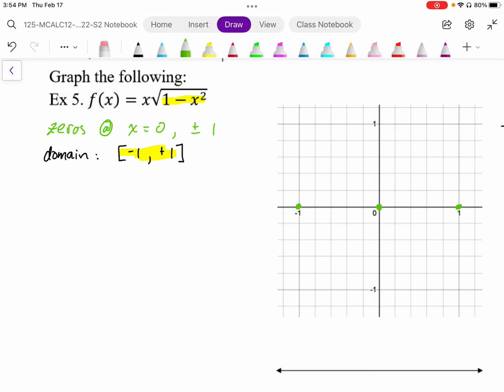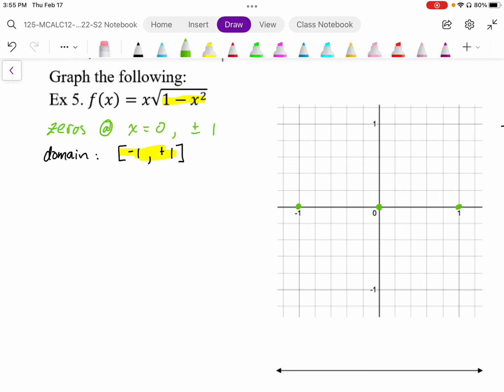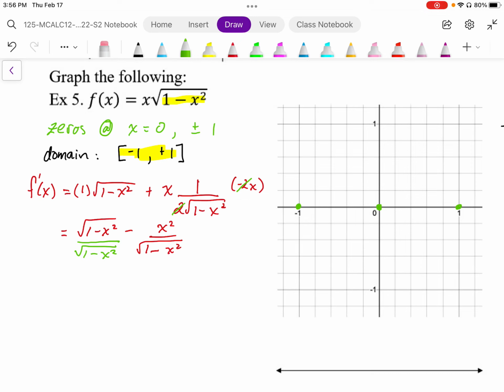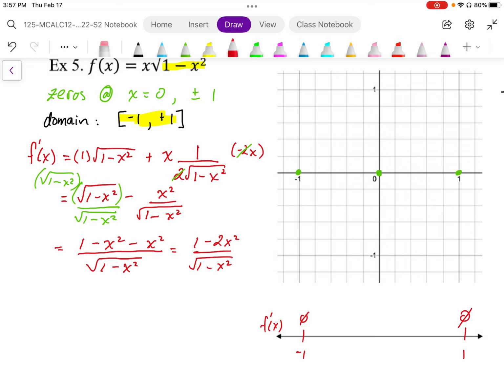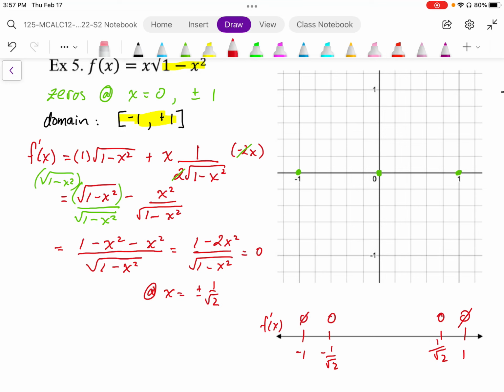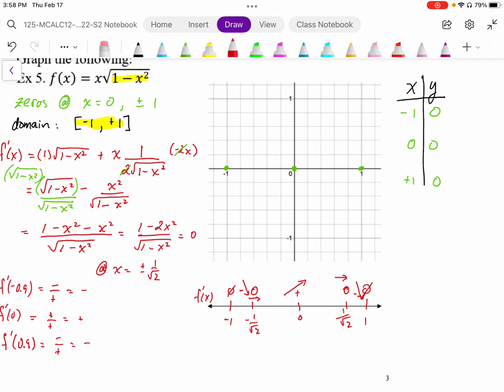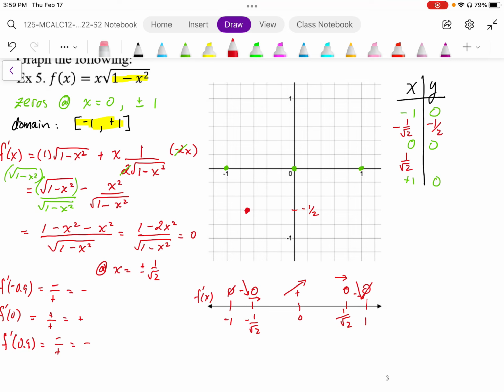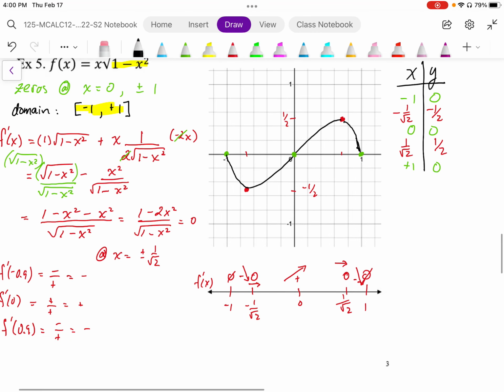06 Curve Sketching Puzzles Part5